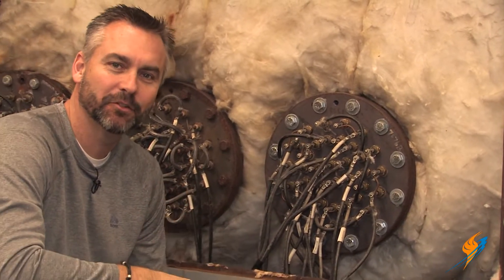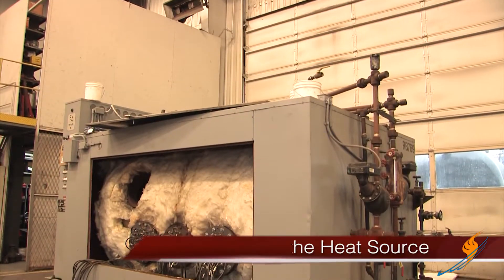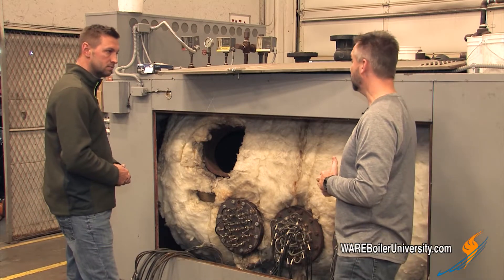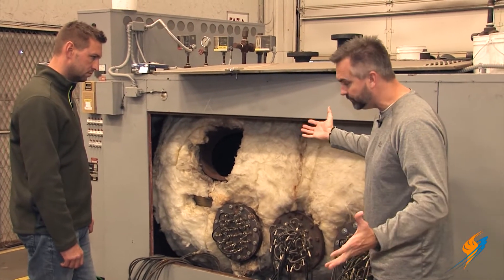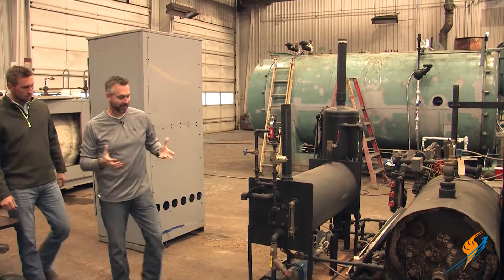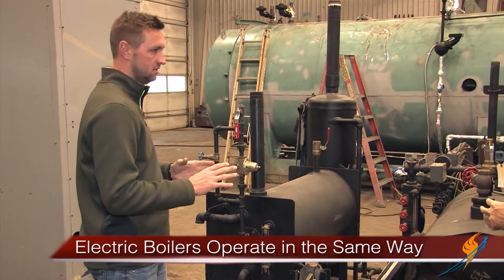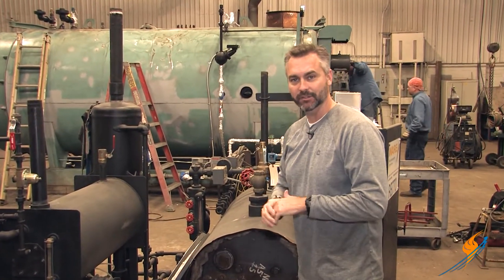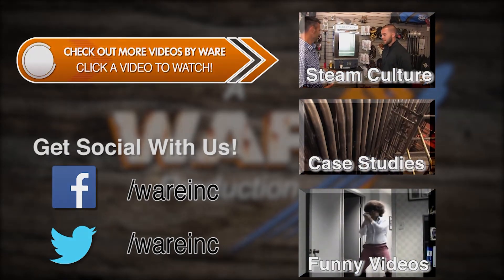Talking about Electric Boilers - Boiling Point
On this episode of the Boiling Point, Ritchie and Daniel talk about an Electric Boiler. These steam boilers are very unique and can be used in a rental boiler application as well as stationary because the only fuel is electricity and their footprint can be relatively small. There is not flue gas so they can be used indoors with no problems from exhaust.

Electric Steam Boilers use electrodes to heat up the water. Banks of these electrodes can be used to modulate how much power the boiler is consuming compared to the load requested. While the fuel source might be different, the operations are still quite the same.

Follow along as Daniel talks about what makes electric steam boilers different.

Key terms in this video:
Electric Steam Boiler
Horsepower
Kilowatts to Boiler Horsepower
Electrodes

We Offer nationwide Boiler Rental. Get a quote within an hour!